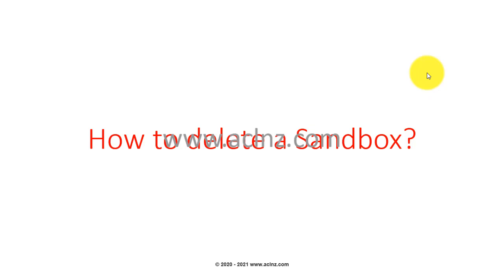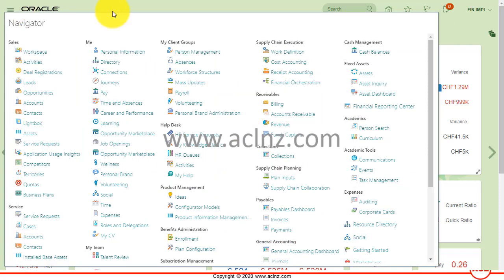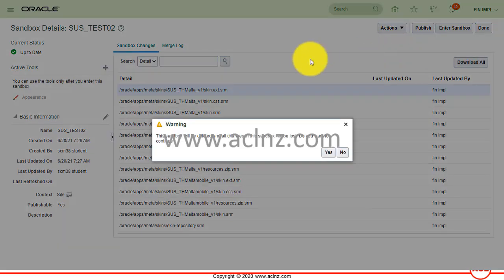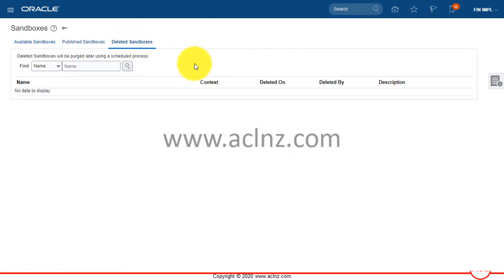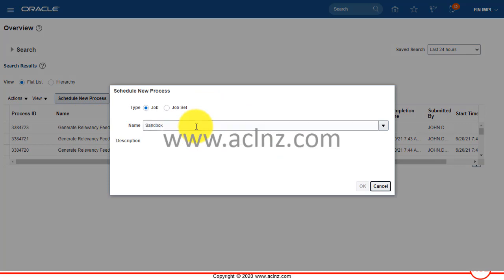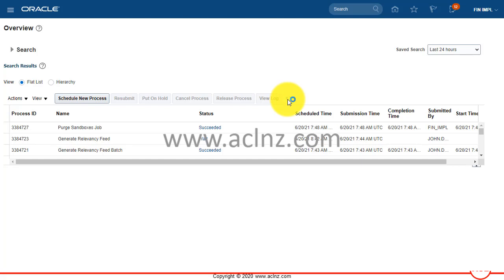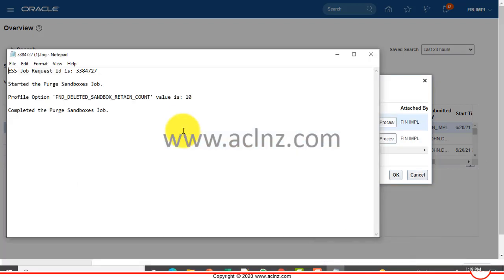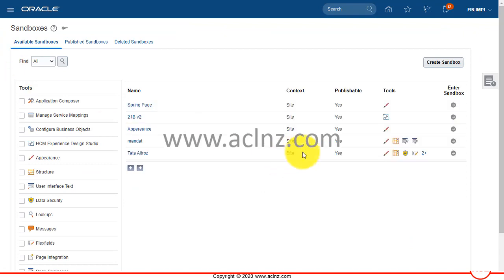How to delete a Sandbox in Oracle Fusion Cloud? (on Release 21B)